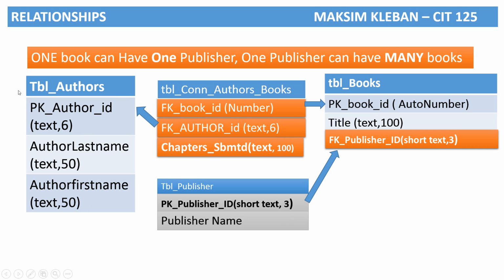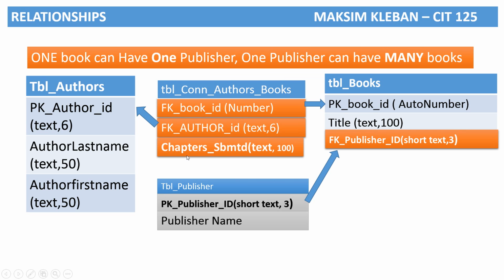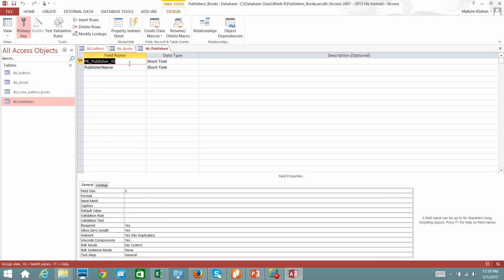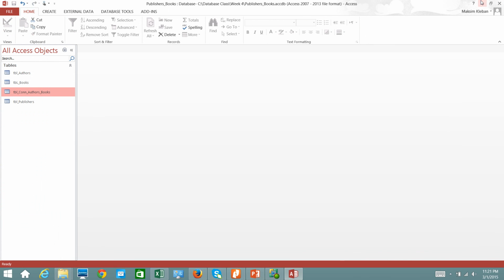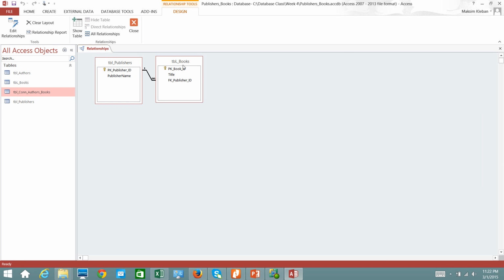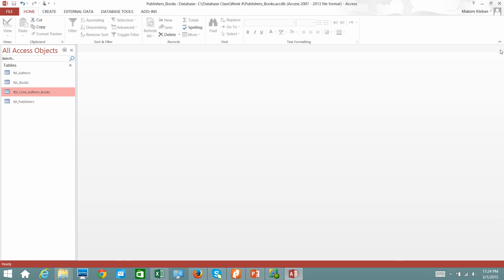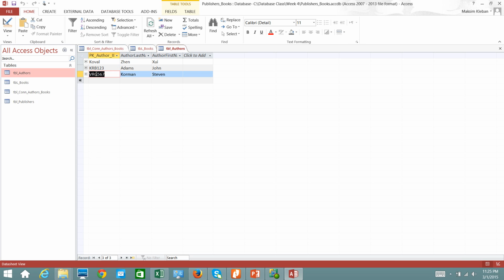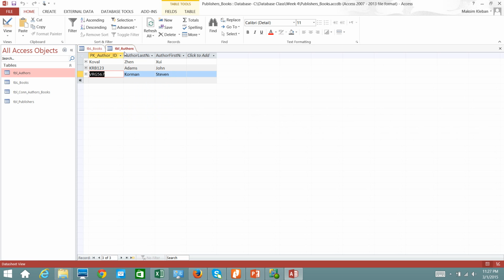Week 4 - Class Assigment 3